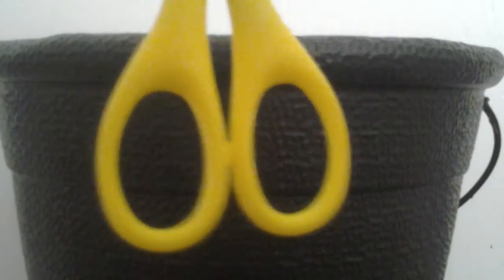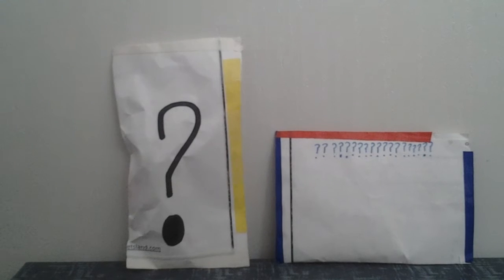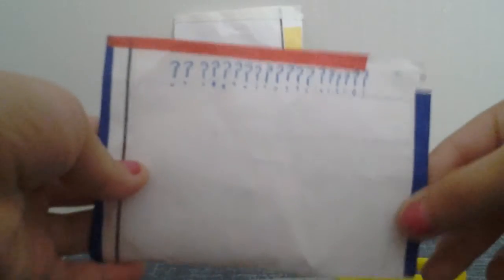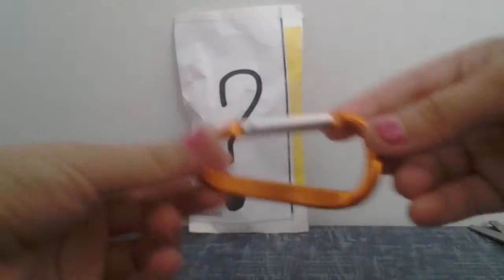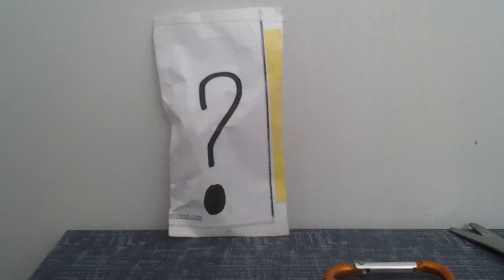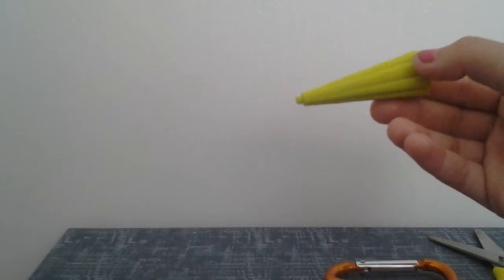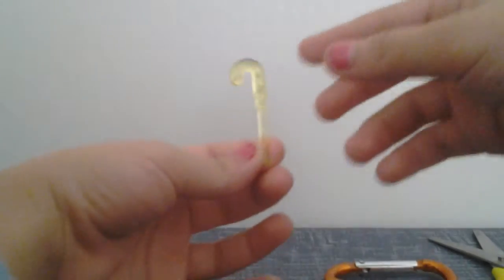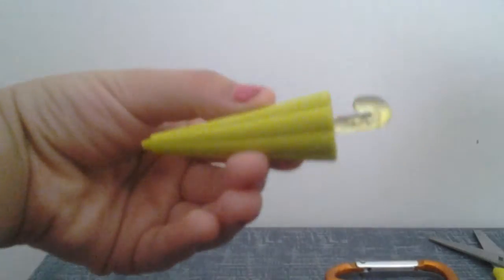Homemade blind bag mix! ep.36